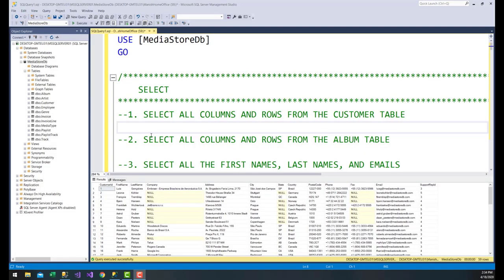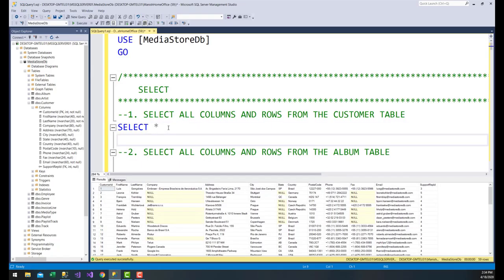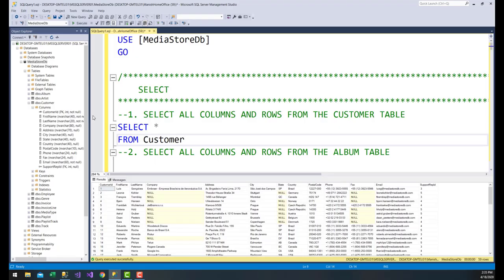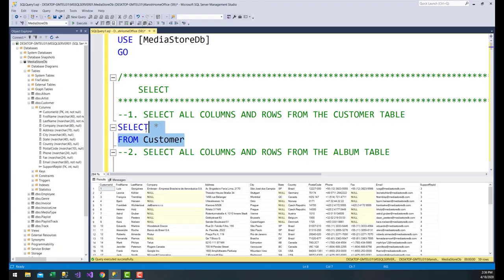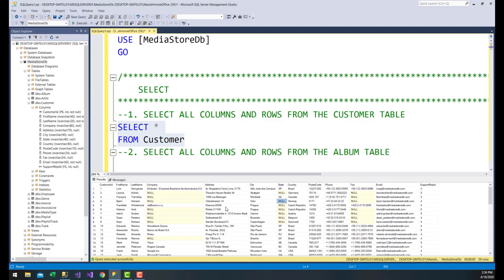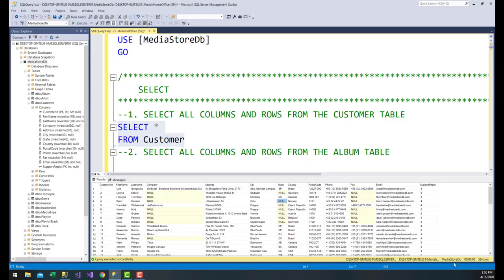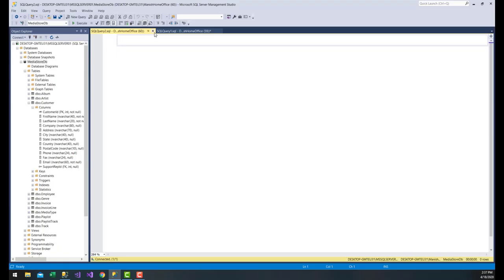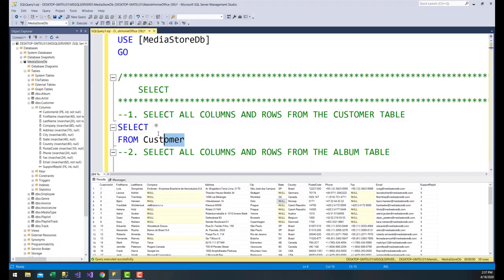SELECT Statements Part 1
Welcome to Living the Logic Channel !

We make learning software and tech skills easy and fun. From coding basics to mastering high-tech tools, our tutorials are here to help you grow your skills and stay ahead.